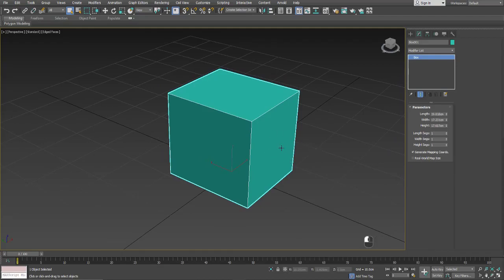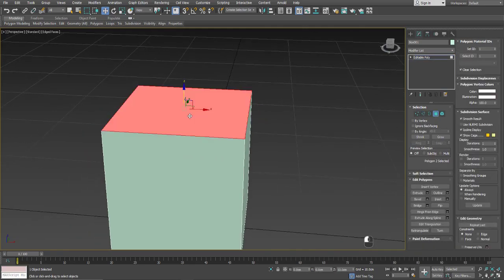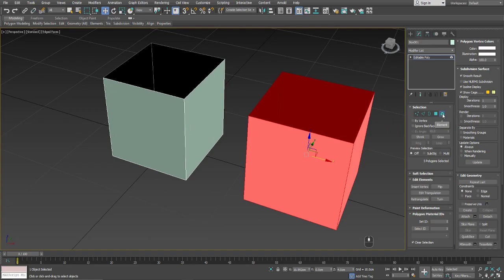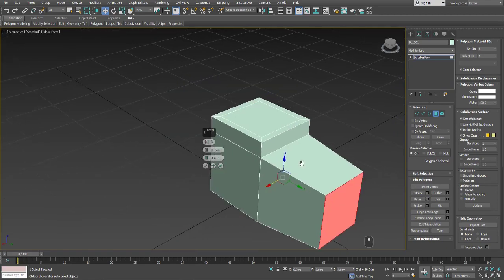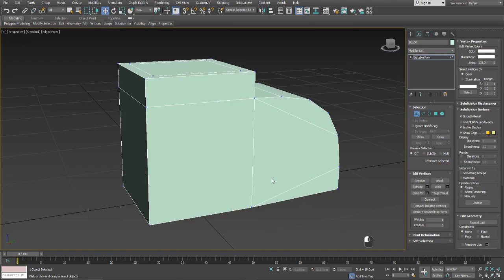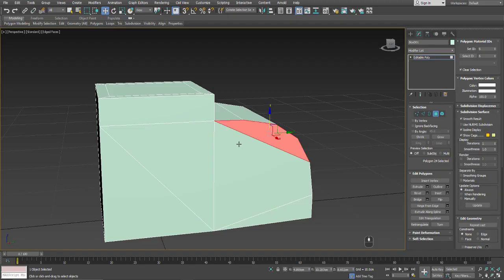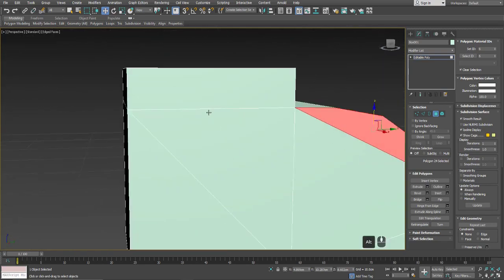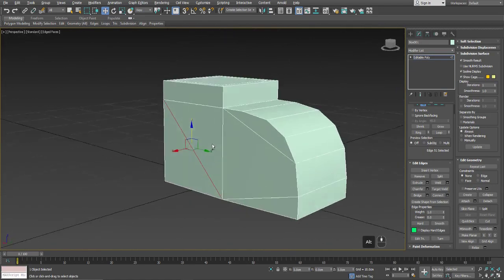3D Modelling for Beginners in 3ds Max 2019 - Part 2 - Polygons